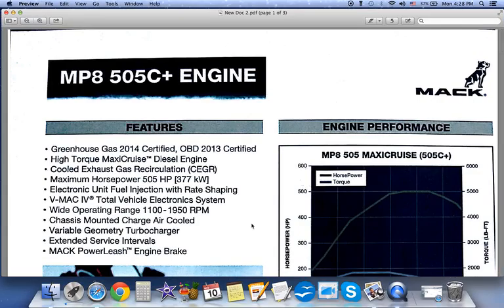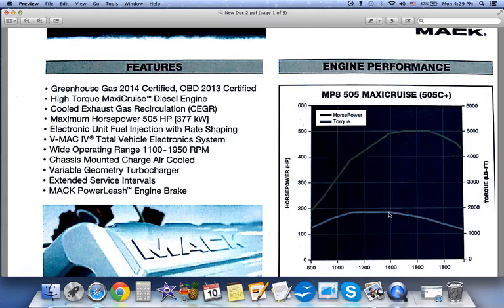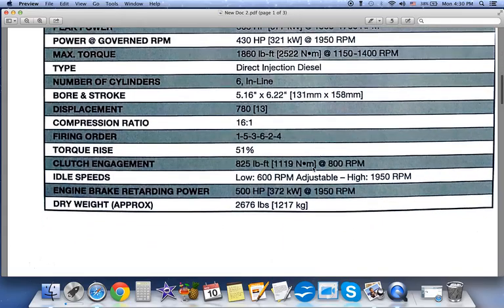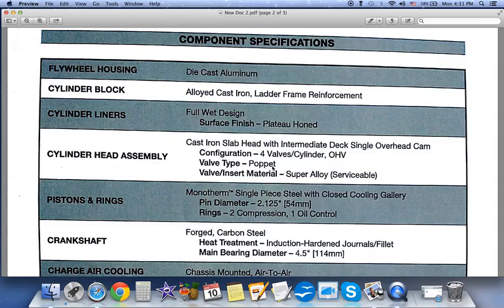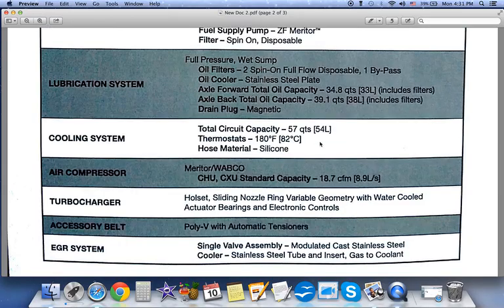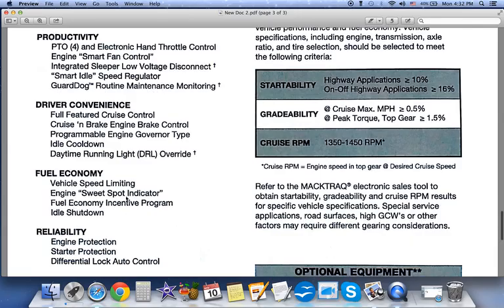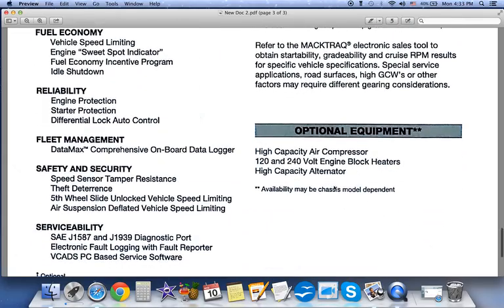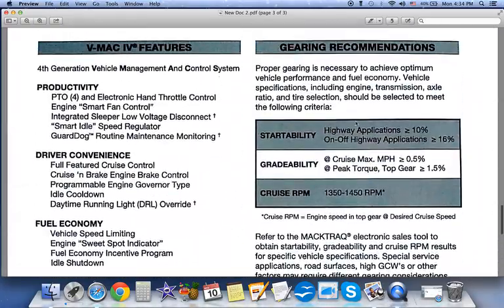2015 MACK MP8 505C+ ENGINE SPECS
Details on the Mack's latest MP8 engine